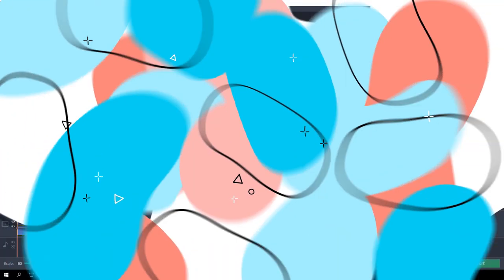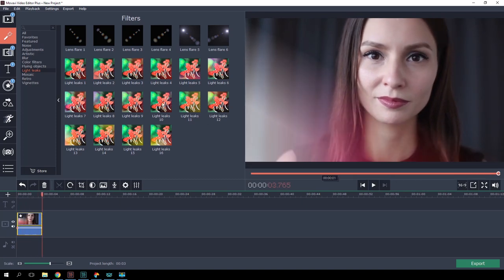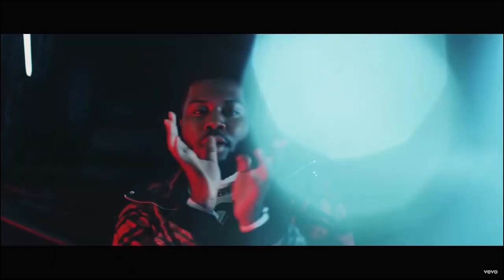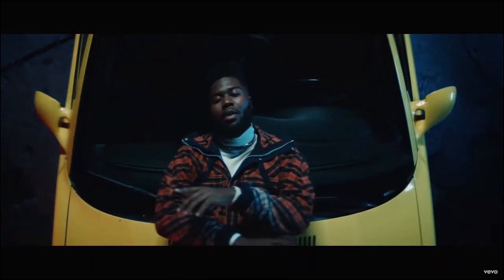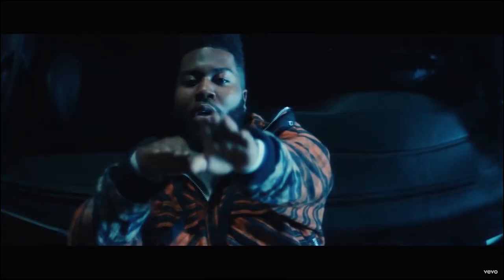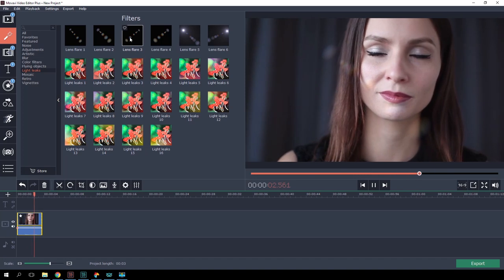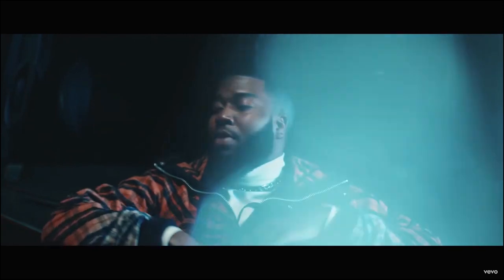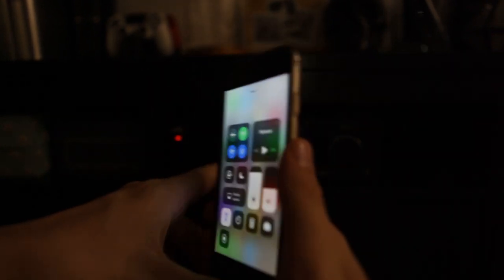Playing with haze and light flares like in Khalid - Better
Haven’t got consistent light effects while you’re shooting? You just may find appropriate filters in Movavi Video Editor!

Have no idea about what the tilt-shift lens was created for? In this episode, we’re explaining how to get a miniature effect and fix distortions while shooting architecture

Did you like today’s episode? We’re quite sure you’re gonna enjoy many others!

Let’s take a closer look at the haze effect as if the guy is dreaming of a woman. Even though the effect was originally achieved with a program, we thought we could have fun and get a similar effect with… a plastic bag! To make the plastic bag look like it’s moving in the frame, you have to rehearse and be patient. This approach is good for staged videos, but not for video reportage. You could try it using a colored bag, too, but it has to be transparent.

Let’s go for the next example - light flares! The lens is constructed of a number of layers of glass, each refracting the beam, and creating intricate flares. There are similar flares in the Filters tab, but it takes a bit more effort to make them look realistic because they move a bit, so your frame has to move in the same direction. If you want to achieve this exact effect, try to use a flashlight or other light sources in the frame.

More videos by the Movavi Vlog:

Wanna learn the best life-hacks for setting the lighting at home?

If you’re going to create a review video about the hottest music releases but you’re a bit afraid of copyright infringement, our episode on YouTube copyright policy can be useful for you

Split-screen videos are a very interesting method of editing which can be really handy for musicians who want to shoot their own music video